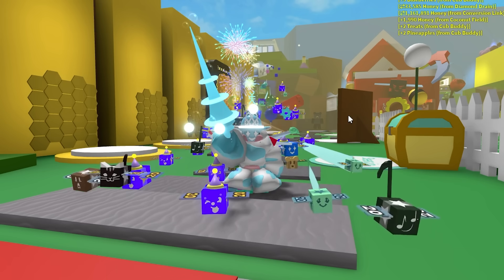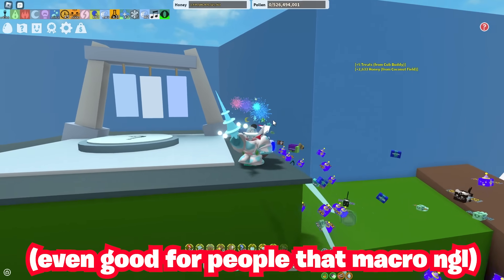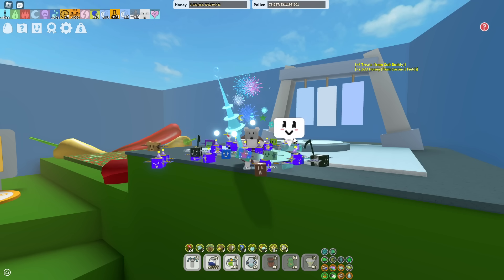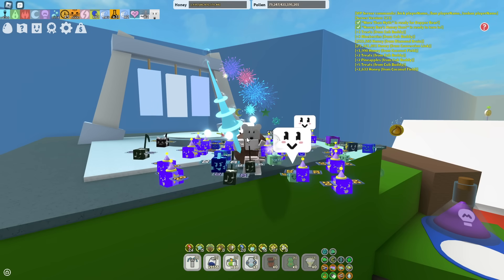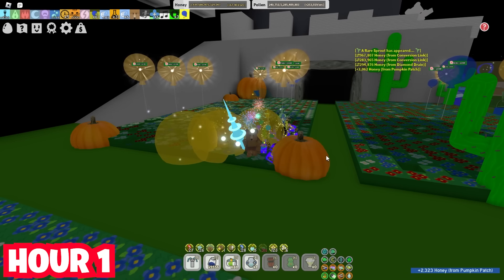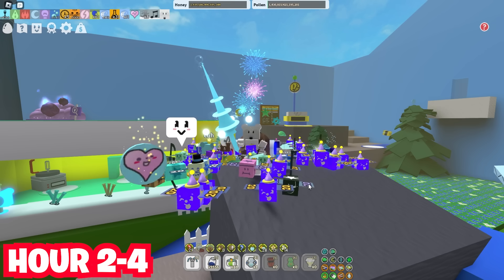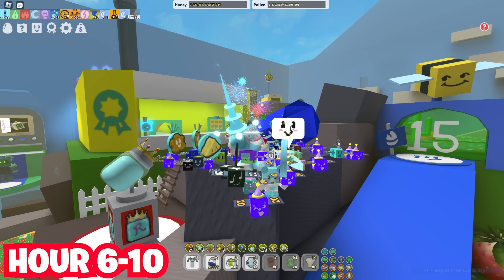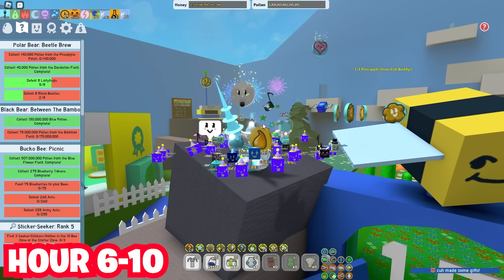How To Make Good Honey If You Have 1-10 Hours A Day (and progress more) (Bee Swarm Simulator)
Lmk in the comments if you are confused or need help !!

• 00:00 Intro
• 00:21 Pro Tip 1
• 1:06 Pro Tips 2
• 1:51 1 Hour
• 3:48 2-4 Hours
• 4:50 6-10 Hours
• 6:02 More guides